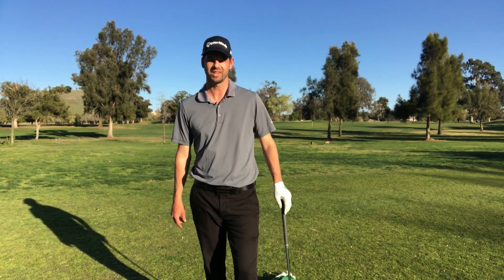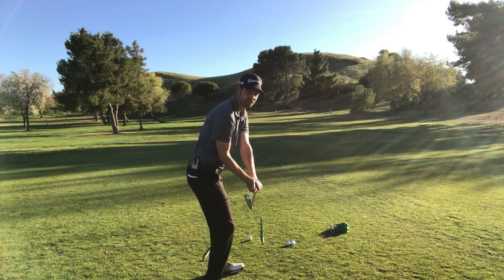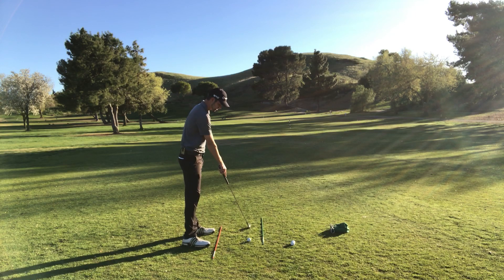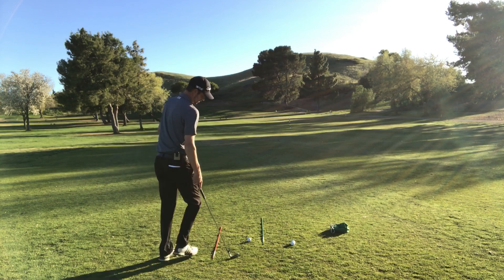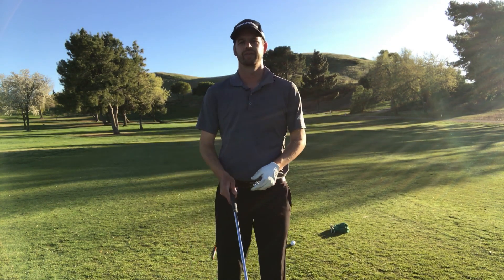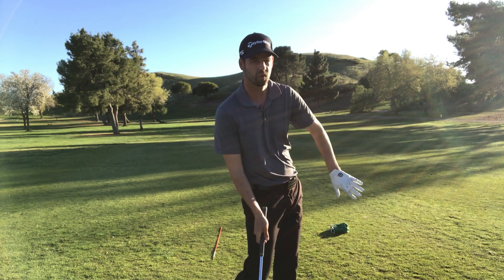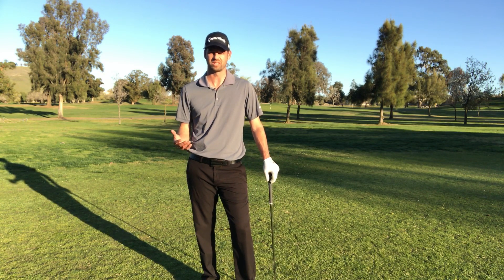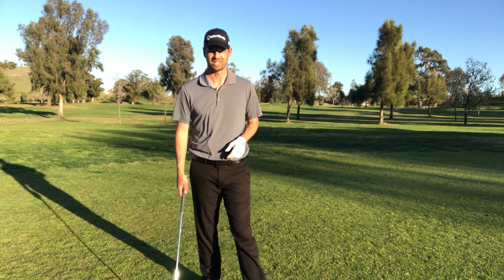4 Ways to improve your swing with your eyes | Golf Instruction for Beginners to Advanced KingProGolf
In video PGA golf instructor Zack King teaches how to use your eyes to improve your golf swing.

If you are interested in help with your golf game head over I offer 1-on-1 private lessons, or if you are out of the area At Home Virtual Lessons.

Zack King, PGA
Teaching Professional
Lone Tree Golf Course & Event Center